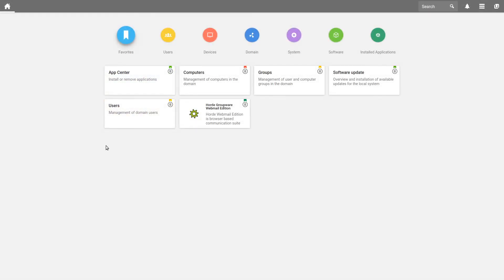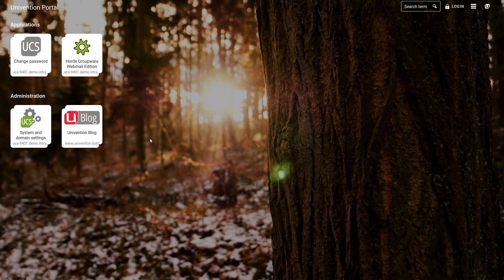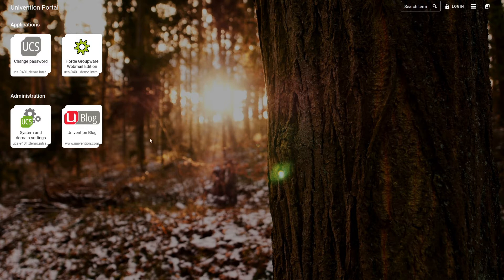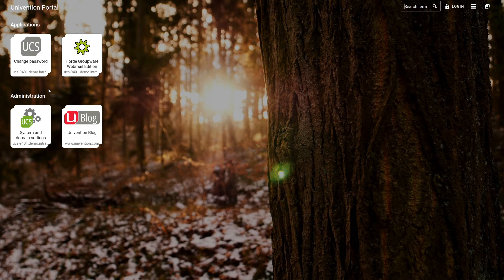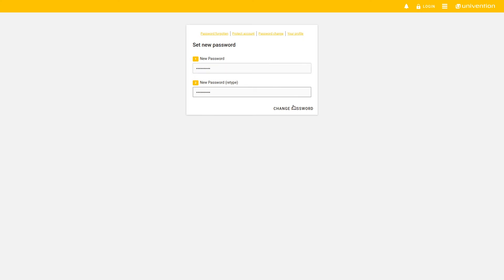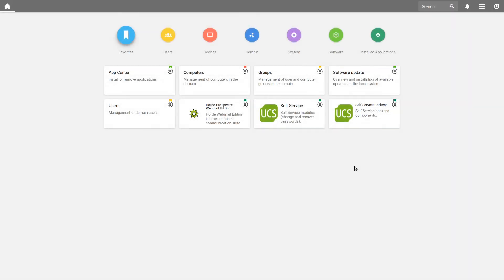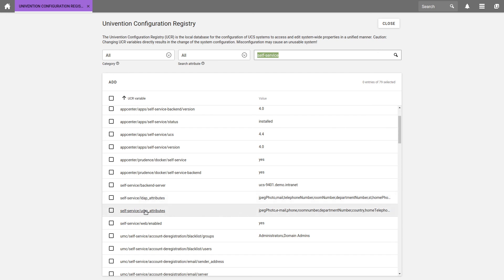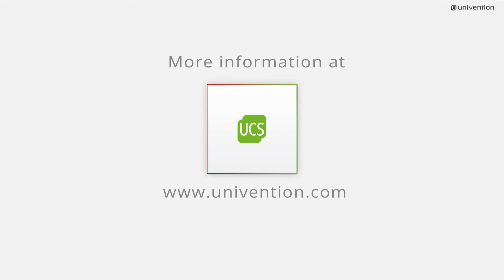How to provide Self Services in UCS and use them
UCS (Univention Corporate Server) users no longer need to ask an administrator to change their passwords. Since UCS 4.1, they can easily do this themself. Requirement: the UCS Self Service app is already installed. Our film tutorial will show you how you provide Self Services and use them.

Univention Corporate Server (UCS) is a server and IT management software for central operation and management of your complete IT infrastructure. The integrated App Center provides on top an open platform for the integration, operation and consistent management of numerous applications and cloud services incl. identity and lifecycle management.